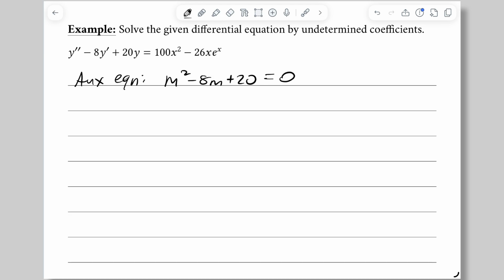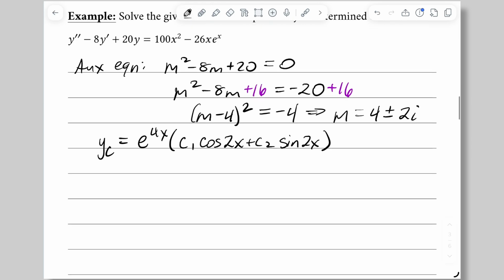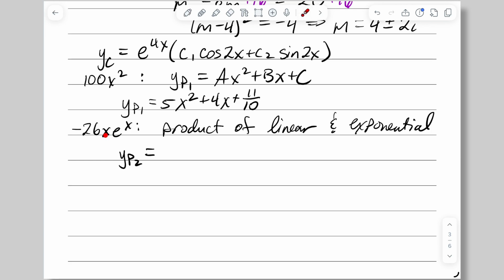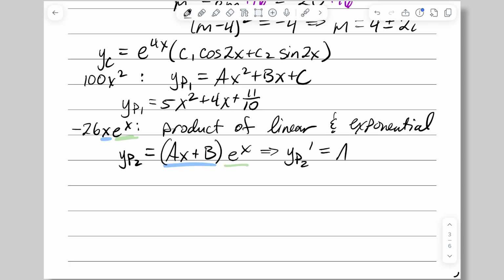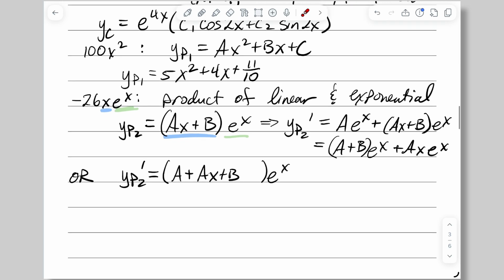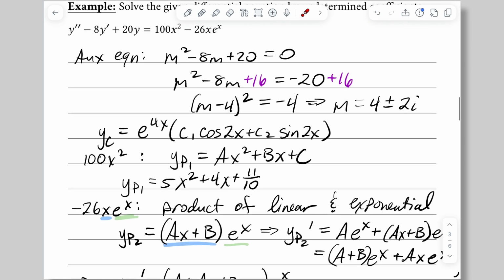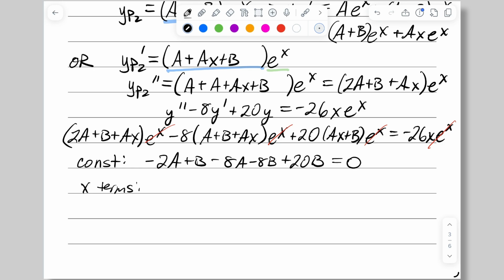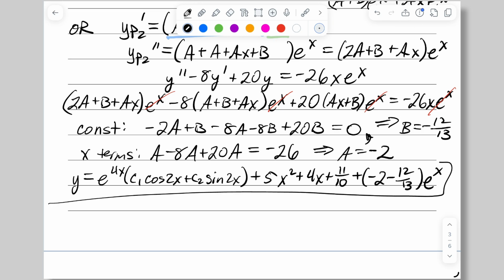Undetermined Coefficients: A Worked Example | Differential Equations (4.4b)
A worked example solving a nonhomogeneous differential equation with polynomial and exponential forcing using undetermined coefficients.